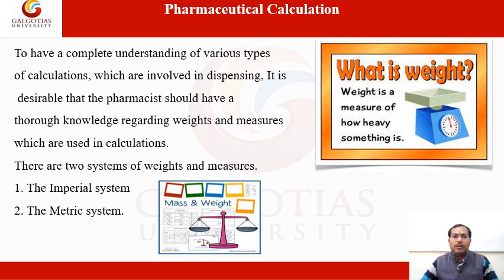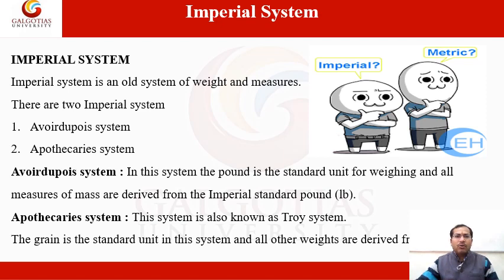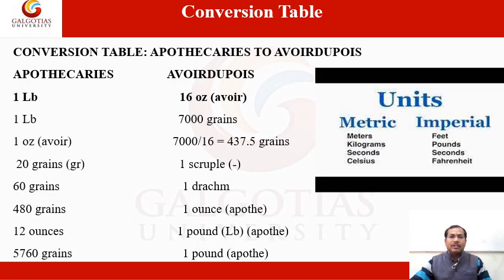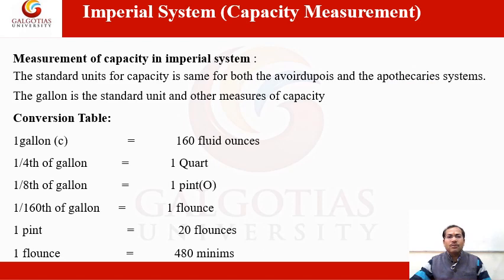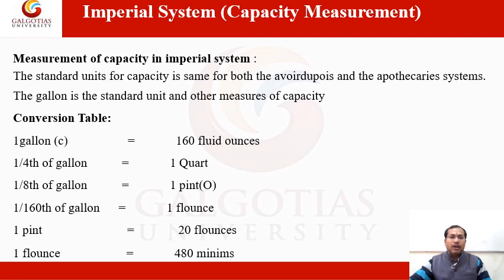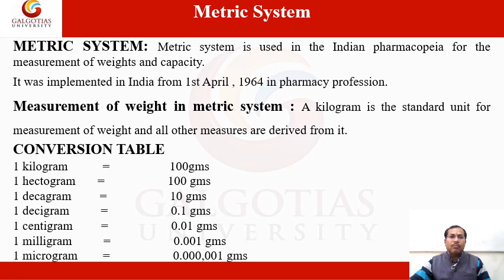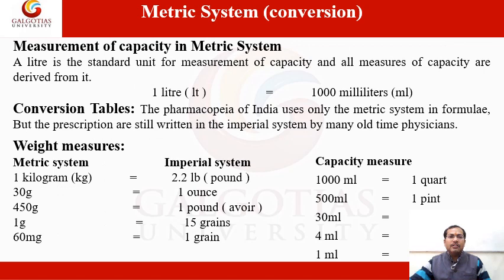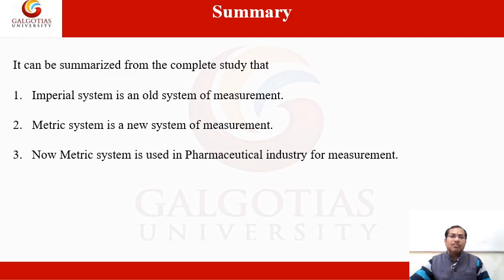Weight and Measurement